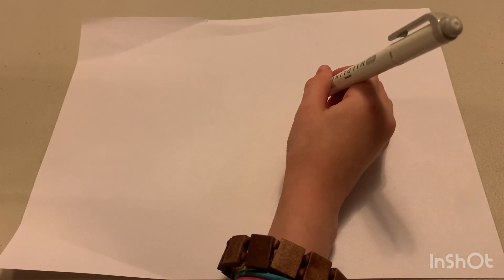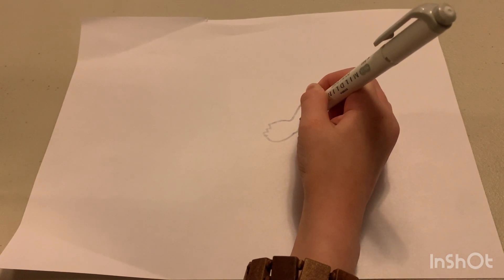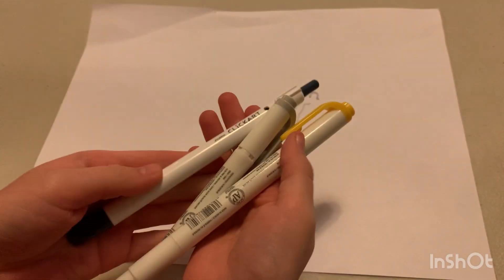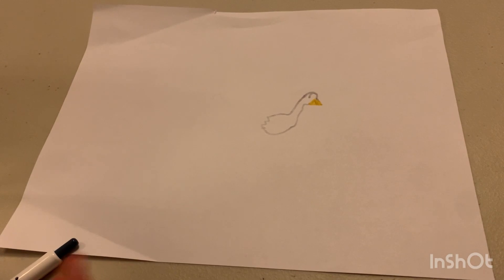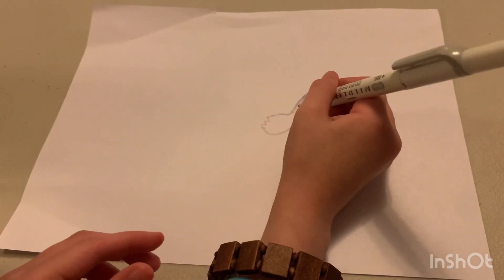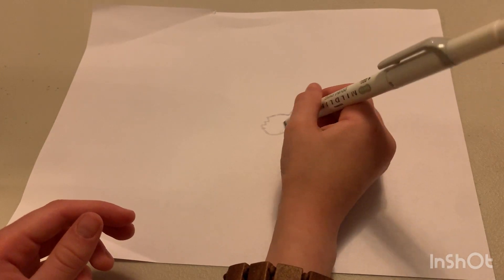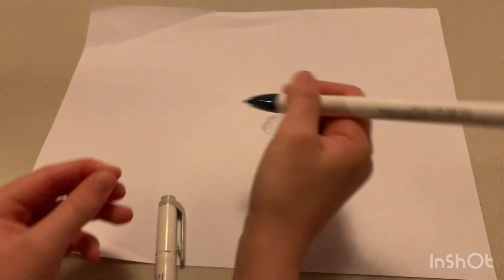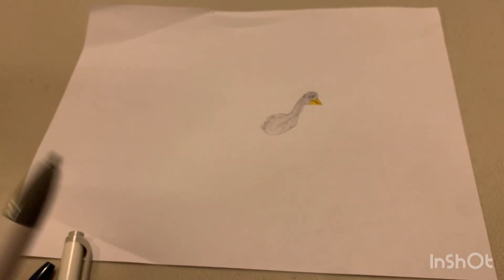How to draw a goose with a 7 year old